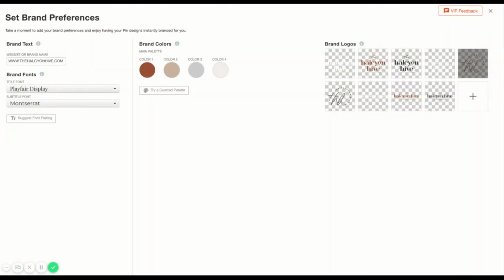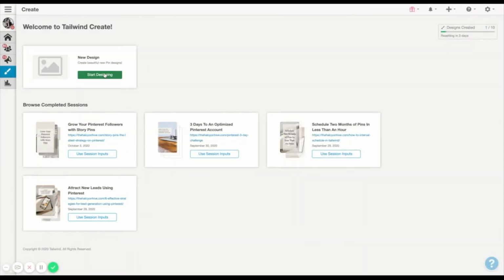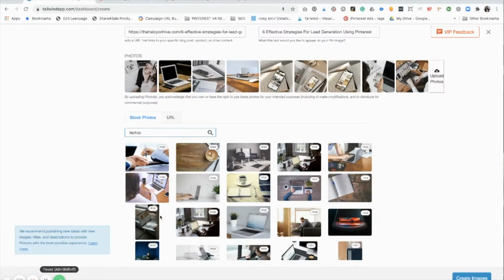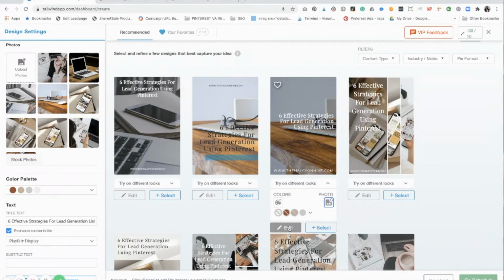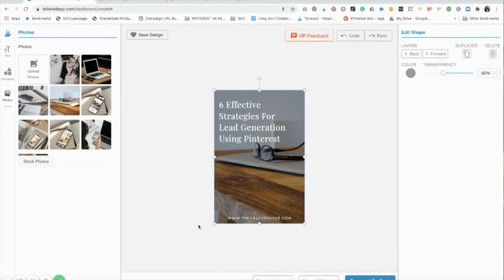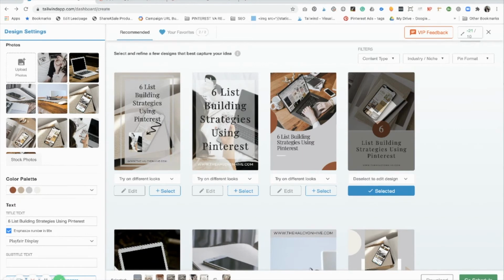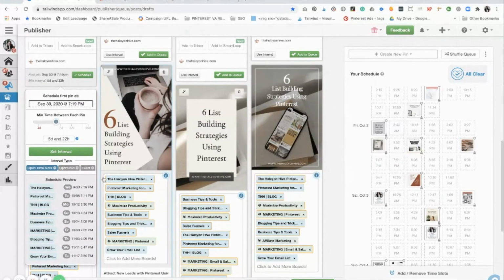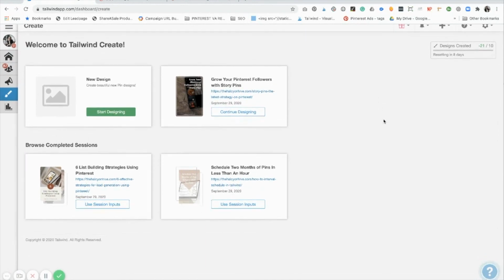Stop Wasting Time Creating, Editing, & Scheduling Pinterest Pins! Use Tailwind Create!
In this video, I'm going to quickly show you how easy it is to use Tailwind Create.  Please note - Best practice would be to pick just 1 or 2 designs, then change the image and text to appeal to a different audience. That way you end up in different searches and don't end up with too many Pins for one idea!

Instead of wasting time by using multiple tools to create, edit, and schedule your Pinterest pins, wouldn't it be great to do it all in ONE place?!  Now you can!  Check out Tailwind Create -- In this video, I walk you through step-by-step how quick and easy it is to use Tailwind's newest feature!

JANUARY 2021 UPDATE:
Tailwind Create is now available to all users on the Plus plan or with any of the Tailwind Create upgrade plans.

I only share products and tools I use (and ❤️) in my own business. Thank you for your support! - *I was compensated for creating this video even though all opinions are my own.]

Don't have a Tailwind Account yet?  Sign up (no credit card needed!) and schedule your first 100 pins for FREE!

✨Kickstart your Pinterest marketing strategy and get your account set up and optimized to attract your ideal audience in just 3 days!